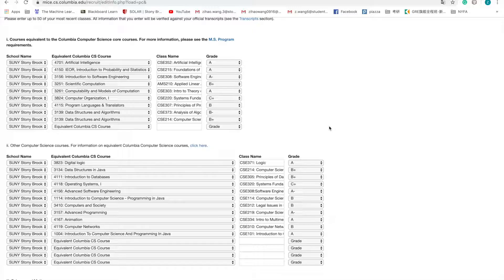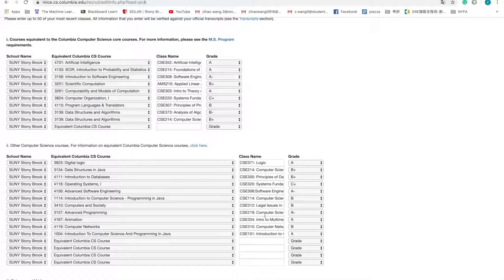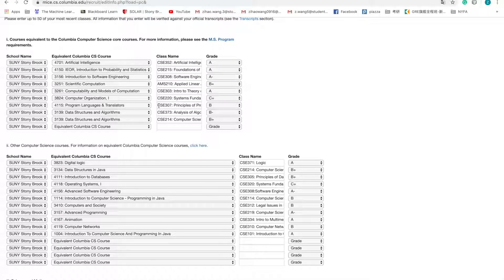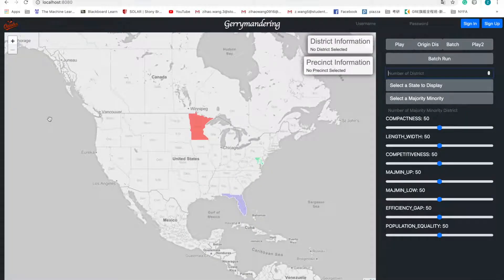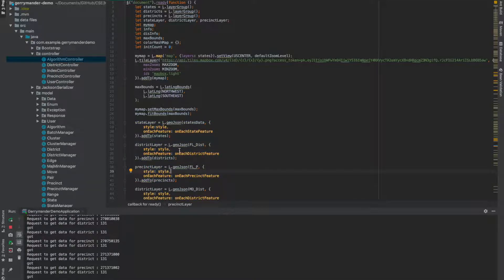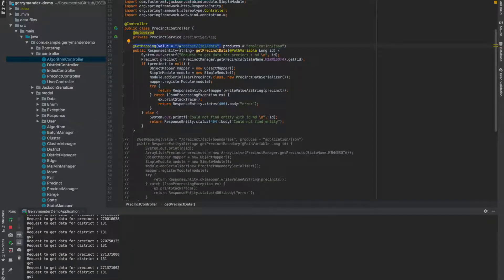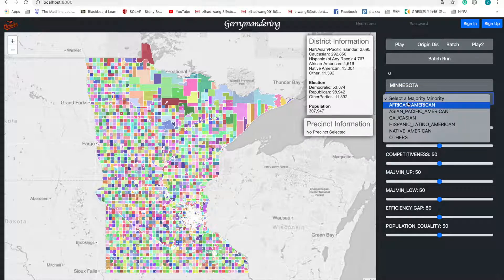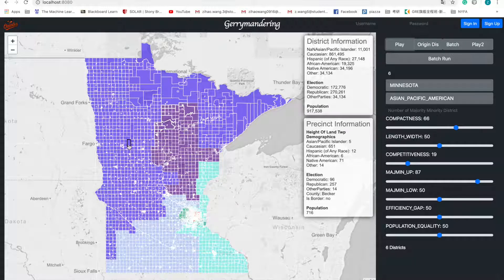Zihao Wang 's Columbia Application~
Dear professors in the CS department and officers in the Admission Office, I feel so appreciated for you to watching this video~